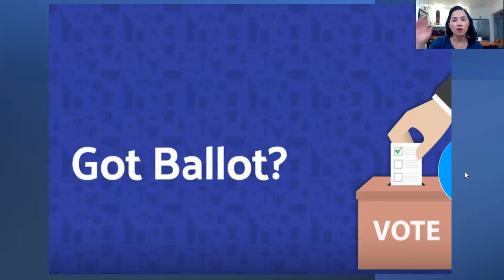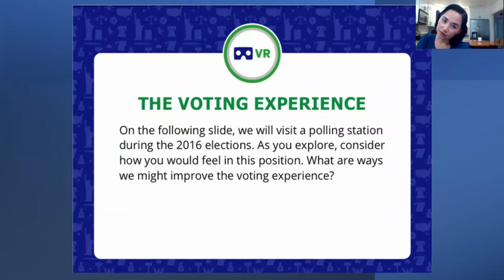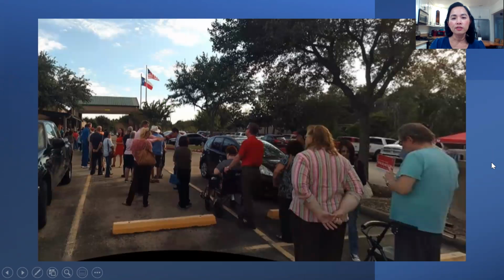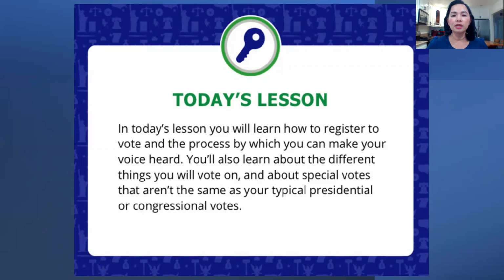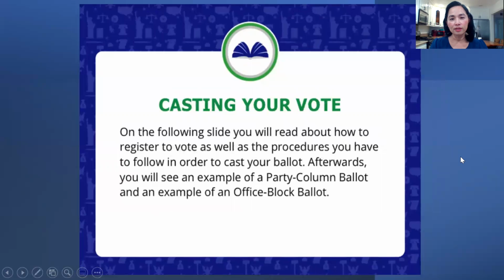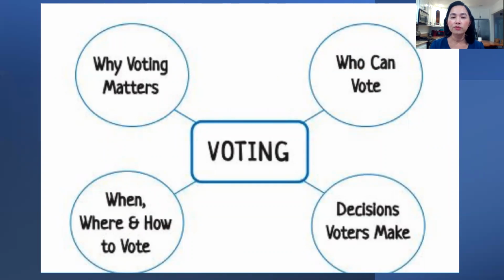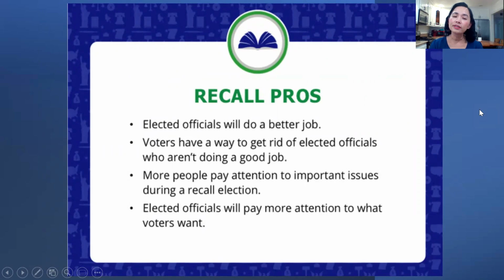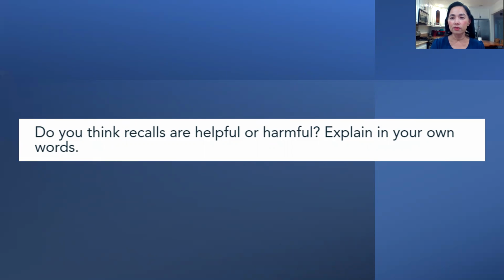History Mini Lesson Citizens Role in Democracy A Nguyen